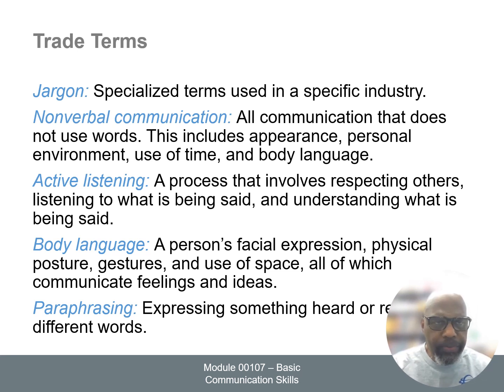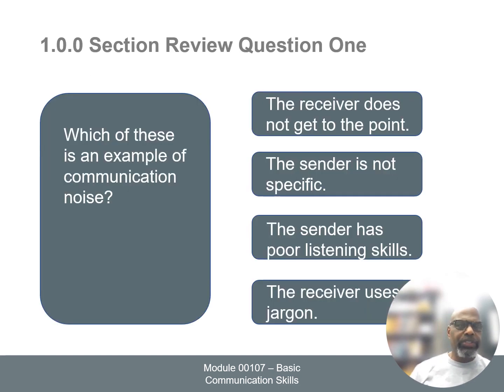Introduction to Building Construction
BCTI 100 Module 8-1